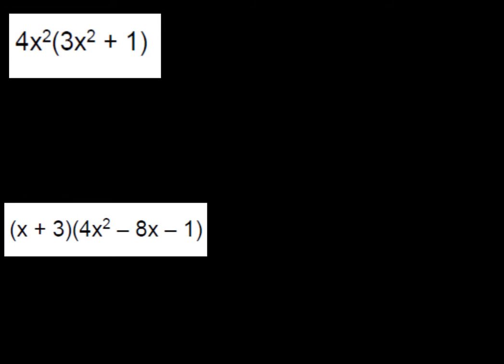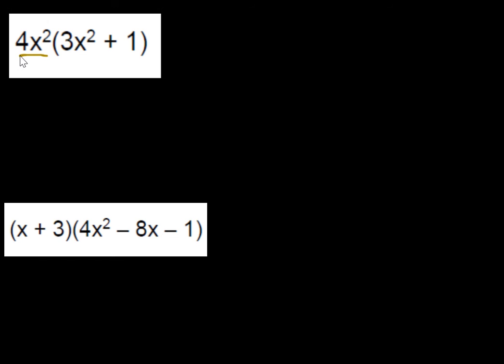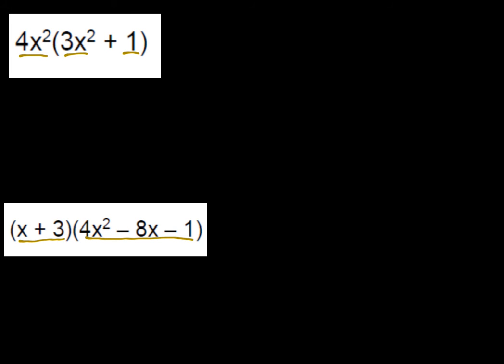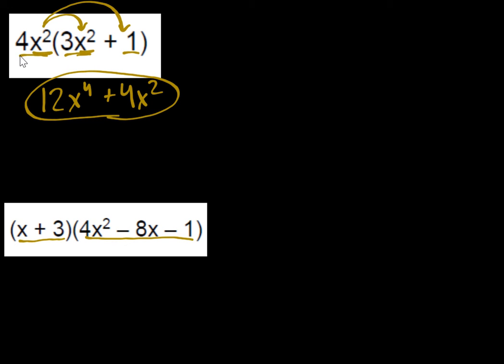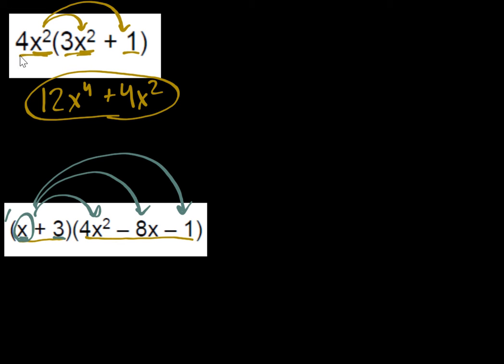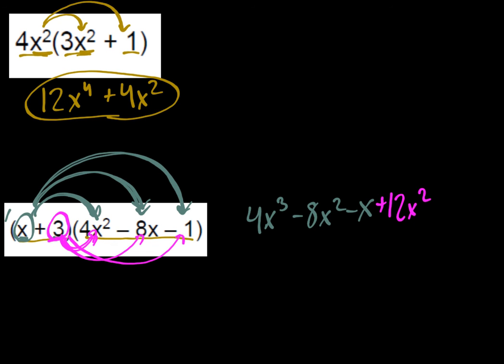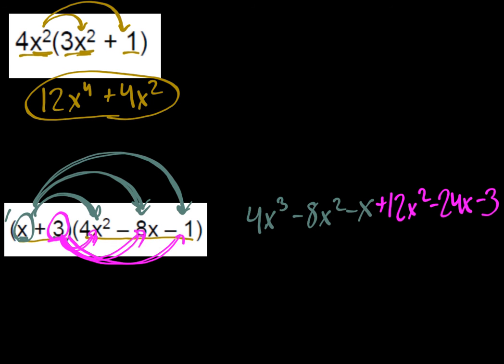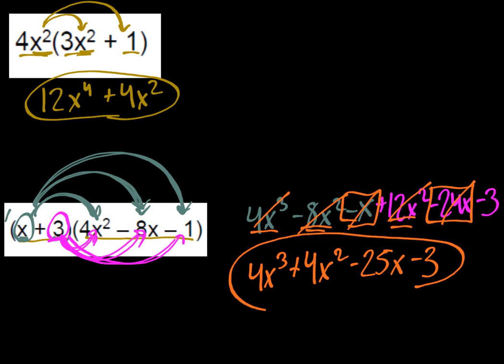Multiplying polynomials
two examples of multiplying polynomials